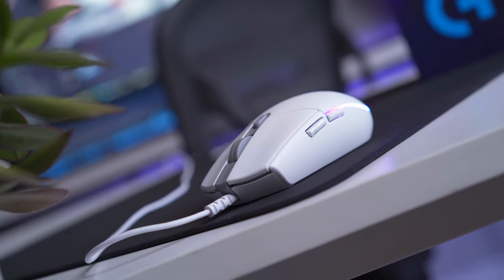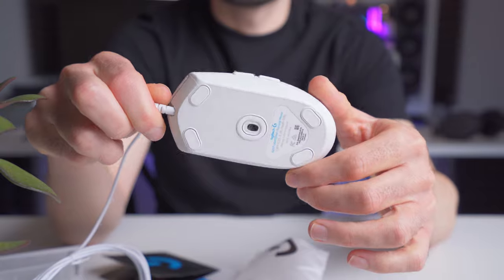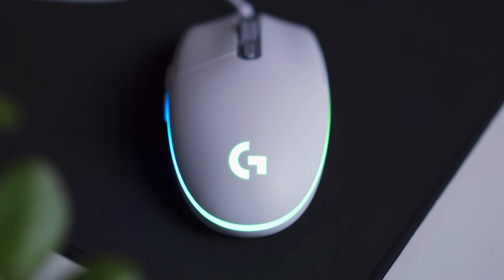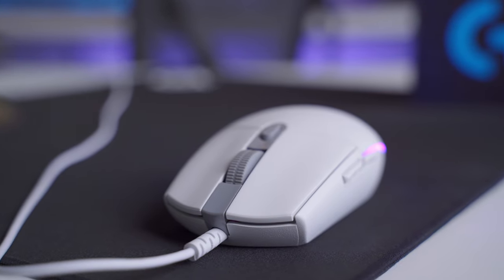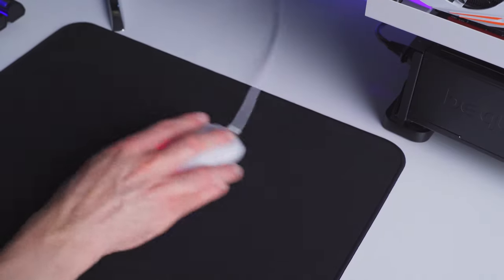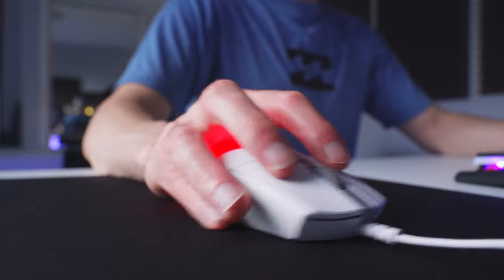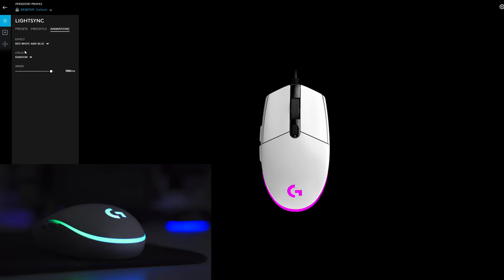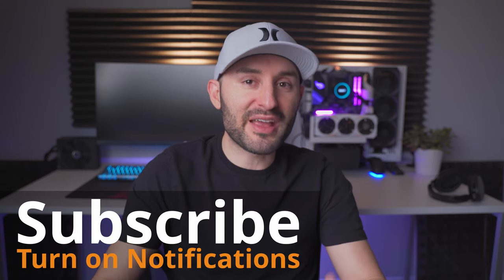Logitech G203 Lightsync Review - Possibly the Best Budget Gaming Mouse Ever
The Logitech G203 Lightsync is a budget friendly gaming mouse that doesn't hold back in terms of features and performance.  At a retail price of $40 it's a pretty solid option, but faces some tough competition.  It can often be found online at a discount, which can make it one of the best budget gaming mice out there.  This video review will tell you everything you need to know about the G203.

Logitech G203 Lightsync Gaming Mouse on Amazon

- Shape: Symmetrical, right-handed
- Connectivity: Wired, USB
- Cable: Standard, 2.1 m
- Programmable Buttons: 6
- Sensor: 8000 DPI, Gaming Grade
- Polling Rate: 1000 Hz
- RGB: 16.8 M colors with Logitech Lightsync
- Dimensions: 116.6 mm x 62.15 mm x 38.2 mm
- Colors: White, Black, Blue, Lilac
- Compatibility: Windows 7/8/10, Mac OS 10.13 or later, Chrome OS